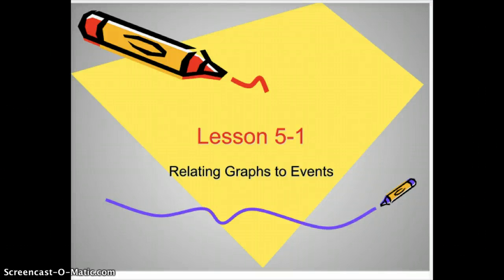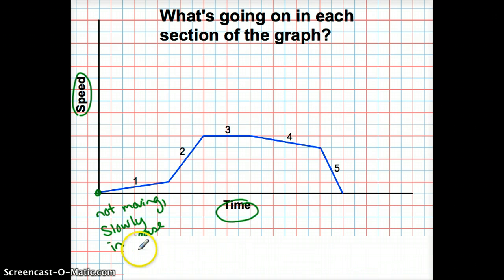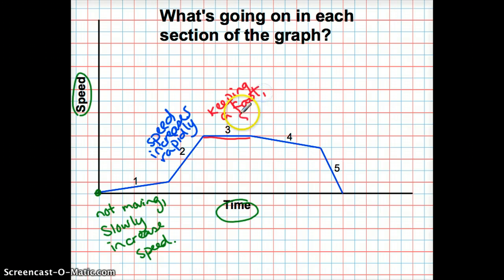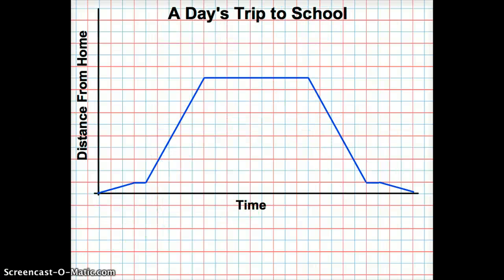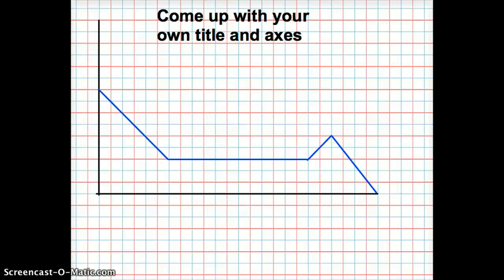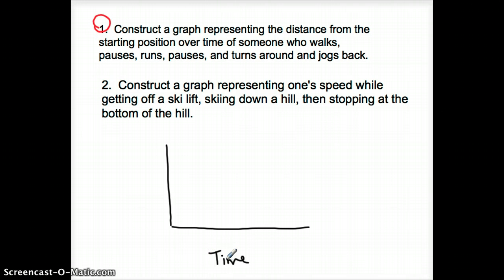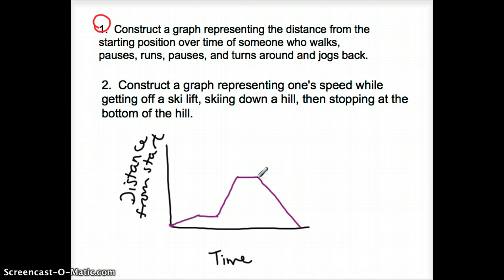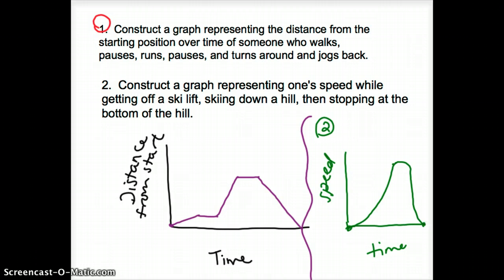Lesson 5.1: Relating Graphs to Events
Interpreting Graphs and creating stories to describe graphs